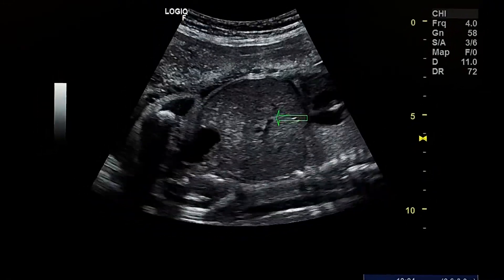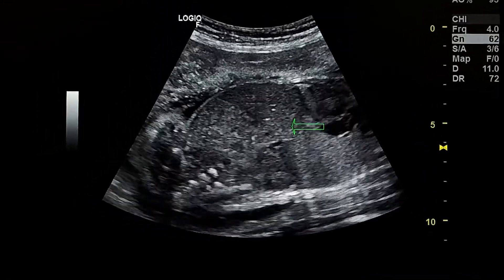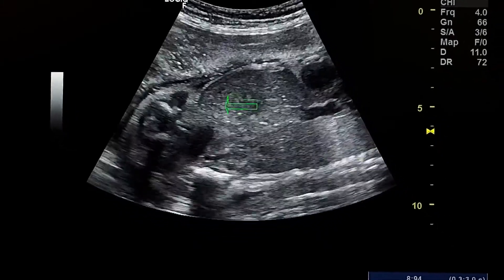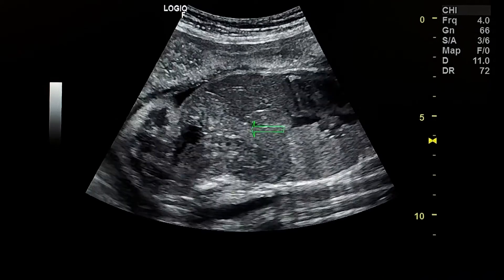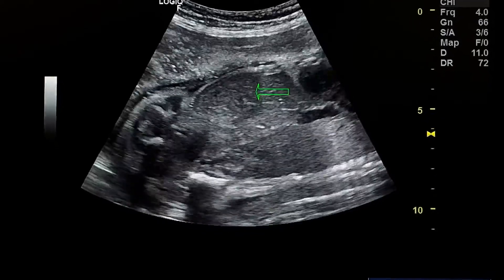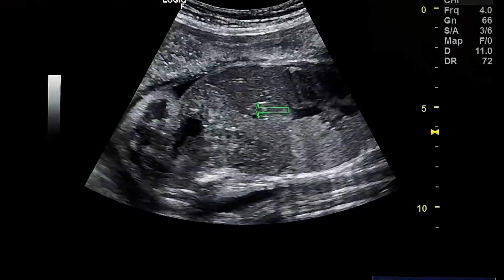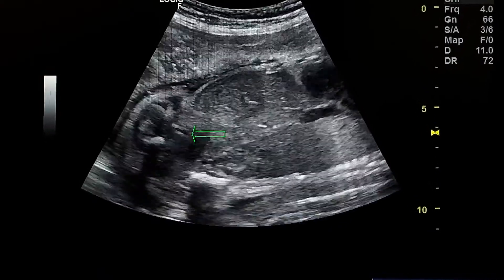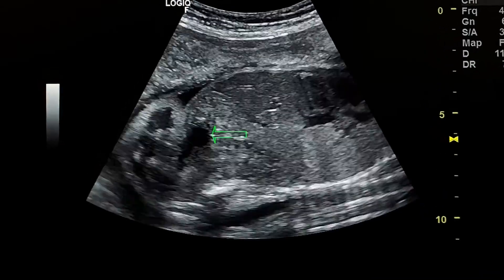Oesophageal atresia antenatal ultrasound case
Oesophageal atresia refers to an absence in the continuity of the oesophagus due to an inappropriate division of the primitive foregut into the trachea and oesophagus. This is the most common congenital anomaly of the oesophagus.